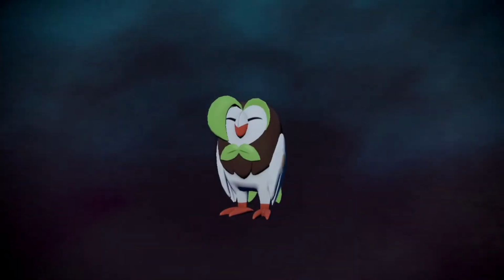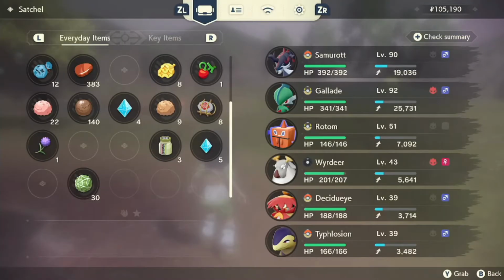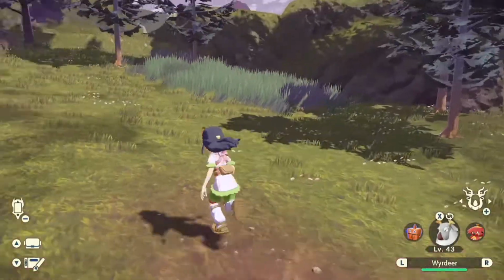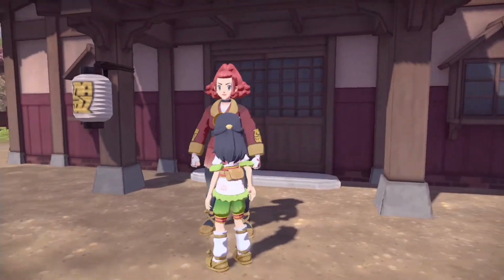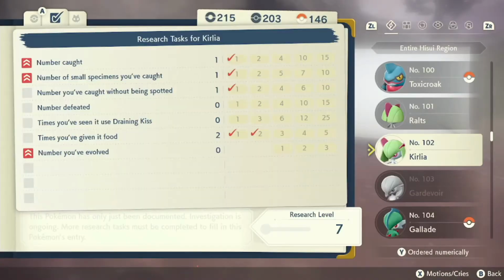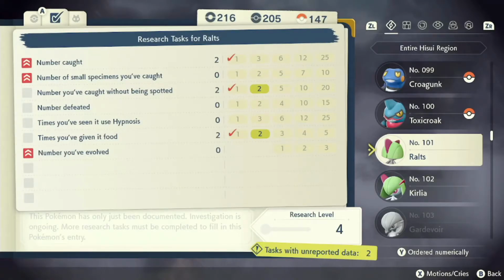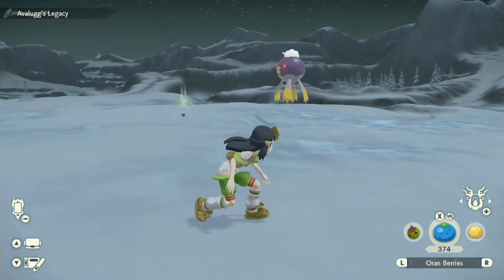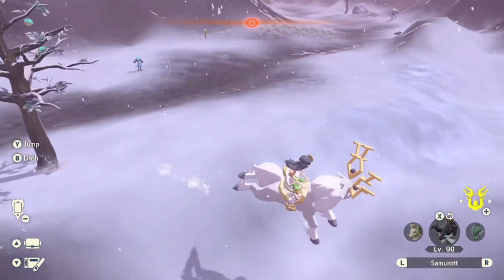Pokémon Legend Arceus Blind Playthrough Bonus Episode 21. A Series of Evolutions!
Hi and welcome to my new playthrough of Pokémon Legends Arceus the new Pokémon RPG for Nintendo Switch. This looks just like another Pokémon game, but it is actually a completely different mechanics wise.  Instead of just battling and catching Pokémon classic style, the game has more unique RPG elements including a massive open world to explore with multiple areas to explore and more new features to see.  It will be exciting to see how fun this game will be to playthrough!